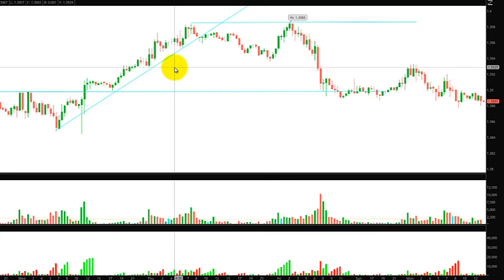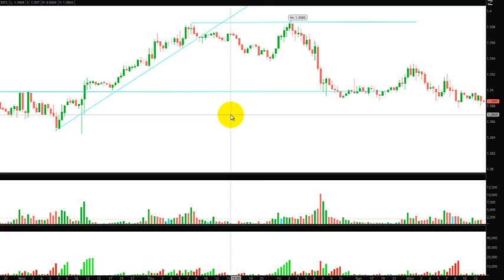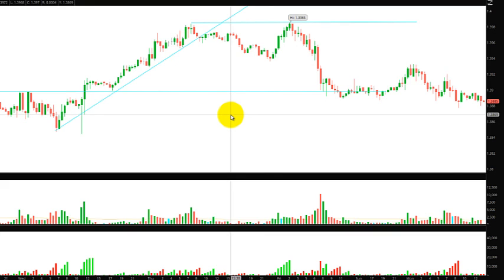FATS trade copier performance update August 2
Forex Automated Trade Signals

Forex automated trade signals. This video is the performance update for August 2. Today was a relatively slow day but two trades were executed, both profitable. In this video I will show you how to find low risk Forex opportunities when major currencies are mostly in consolidation and it's too risky to take on big positions due to volatility risks or gaps that could cause sudden changes of direction which would result in large losses

I always use point and figure charts to calculate my profit targets. I constantly stay on top of the markets with a close eye, which is why most of my trades are low risk and also high-profit returns. When price moves sideways with no clear direction, it's time for me to take a break from trading until more details arise in order make an educated decision about whether or not there will be higher yields at that particular moment.

I am never unsure of what to do with my trades because I always use point and figure charts. This has helped me stay out of the markets when price is moving sideways without a clear direction, which results in low risk and high profit returns that are not seen by many traders.